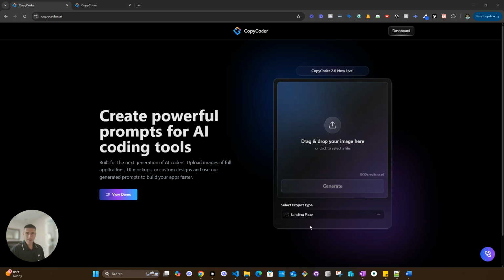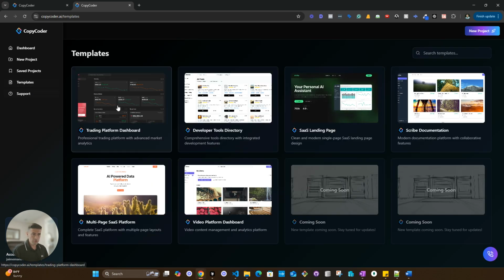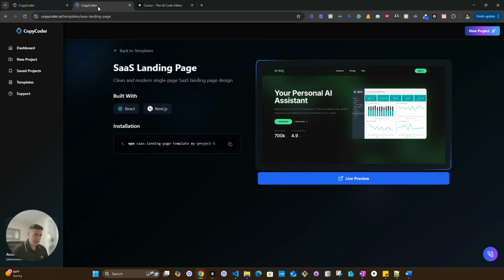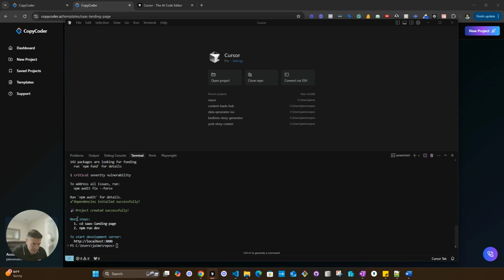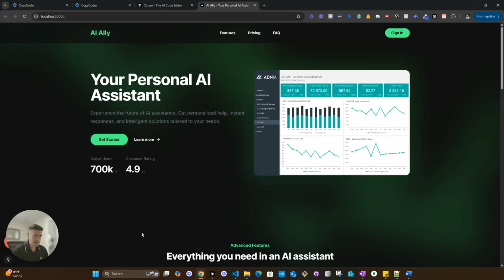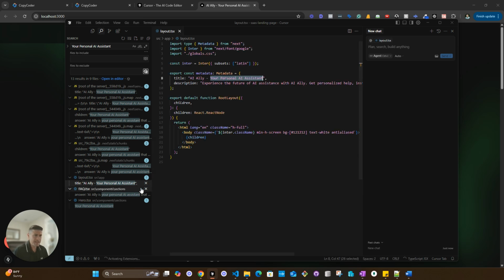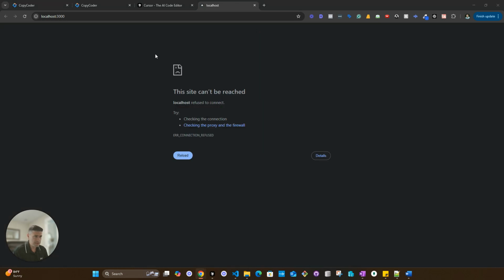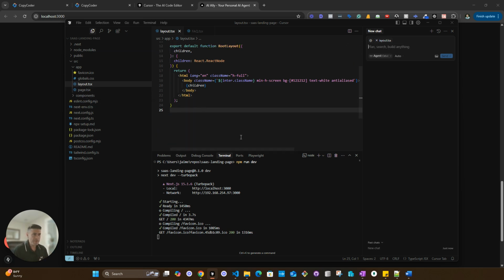Building a SaaS Landing Page EASY ( CopyCoder )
Building a SaaS Landing Page with CopyCoder

In this video, I’m excited to show you how to quickly build a landing page using CopyCoder, one of my favorite tools. I’ll walk you through the process, including selecting templates and using AI to generate code without needing to write anything yourself. I encourage you to explore and learn as you build, and I’ll be sharing more videos on creating web apps in the future.

🎬 Building a SaaS Landing Page with CopyCoder Video Overview:
00:00 Introduction to CopyCoder
01:20 Building a Landing Page
02:40 Using Cursor for Code
04:00 Customizing Your Page
05:20 Final Thoughts on AI Tools